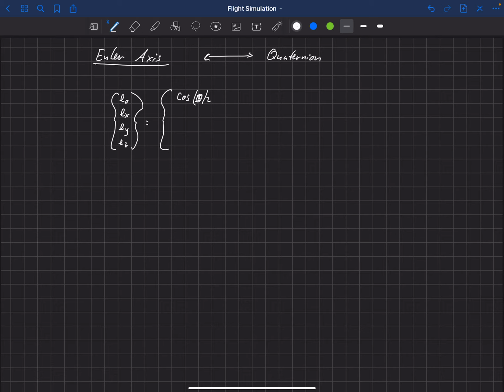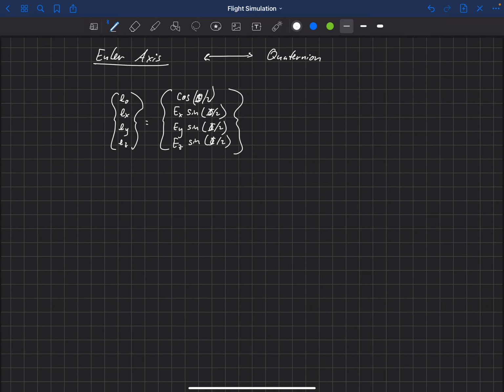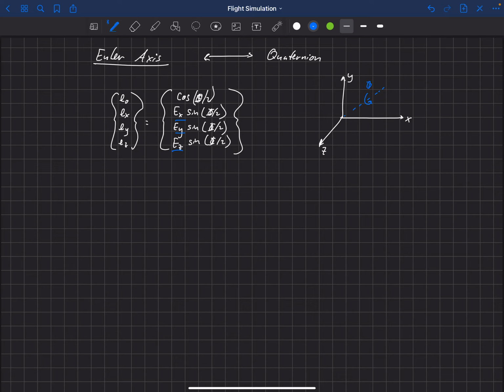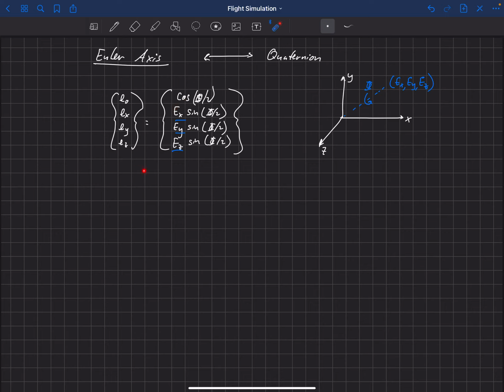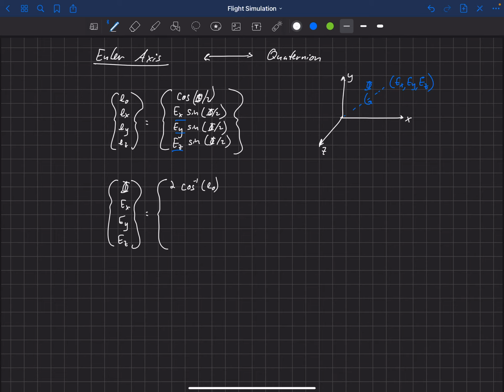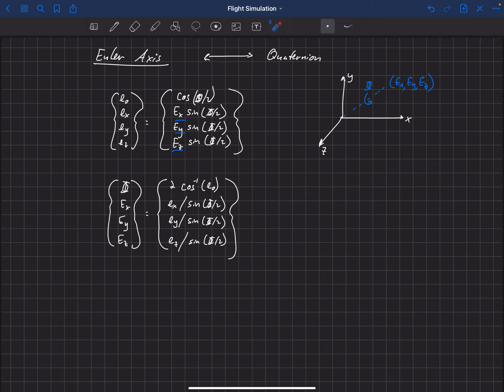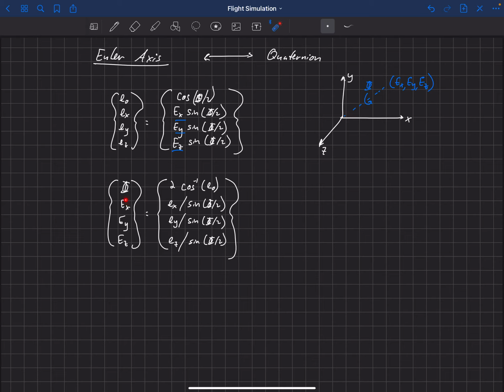Flight Simulation . Quaternion Relations to Other Attitude Descriptors . Euler Axis